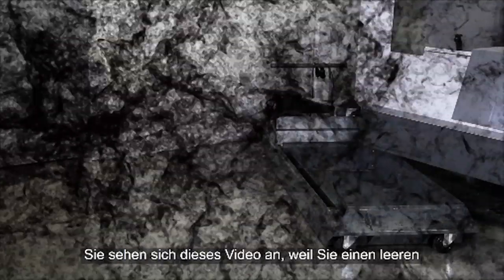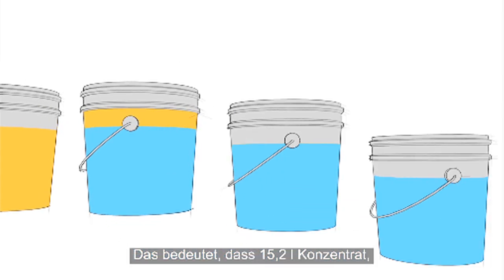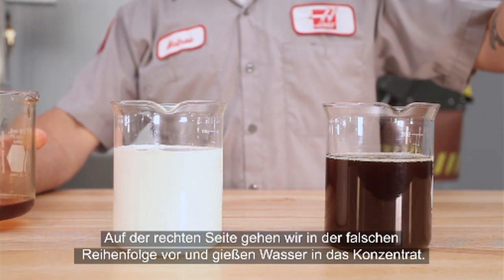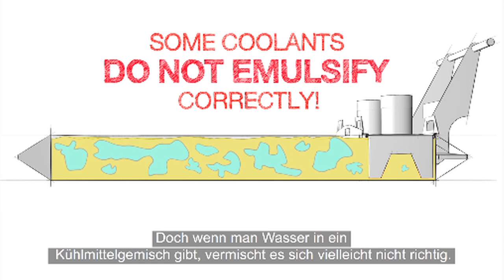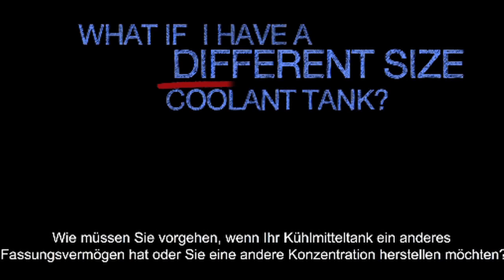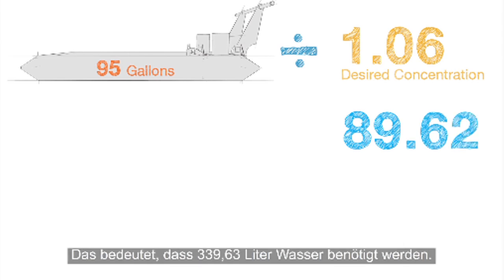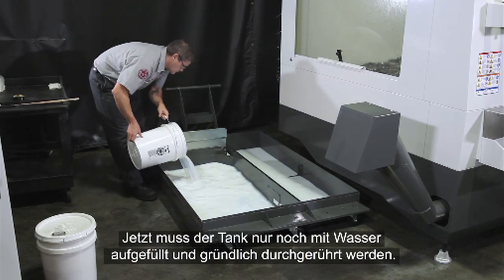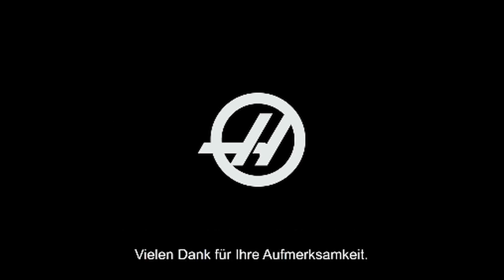(DE)Kühlmittel für Werkzeugmaschinen: Eine neue Charge ansetzen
Sie wollen einen leeren Kühlmitteltank mit einen neuen Gemisch befüllen? Dann sollten Sie sich dieses Video ansehen, das die einzelnen Schritte, die erforderlich sind, um eine neue Charge Kühlmittel anzusetzen, in einfachen Worten erläutert.

So verpassen Sie keine aktuellen Nachrichten, Produktvideos und Fallstudien von Haas Automation.